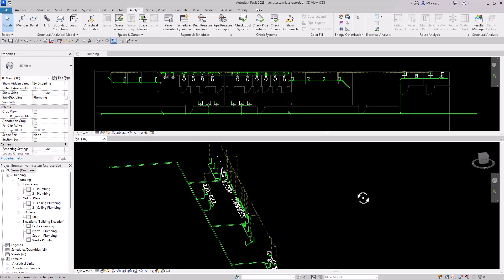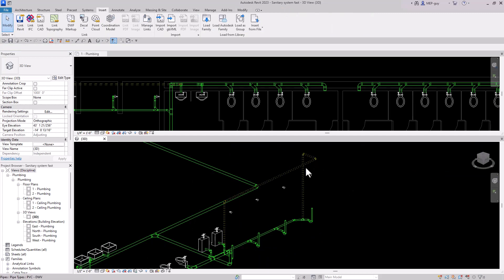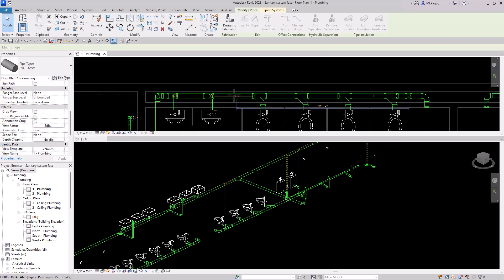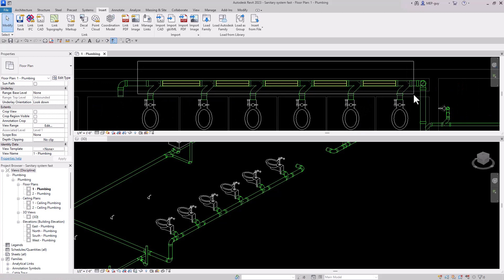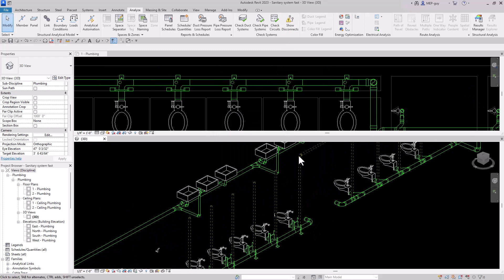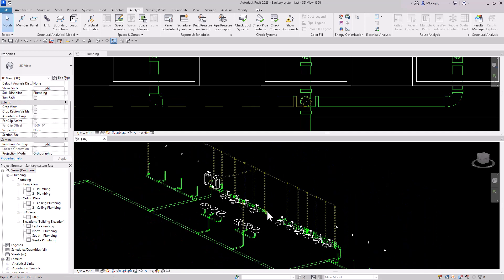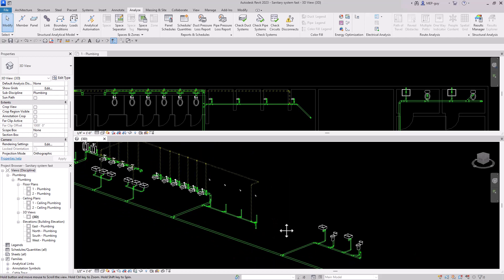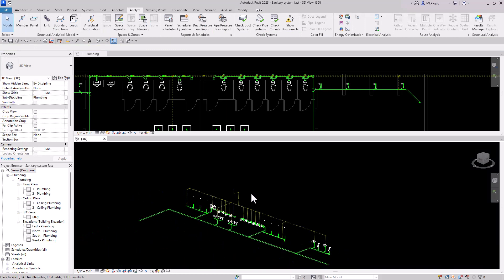INSANELY FAST vent pipe modeling in Revit